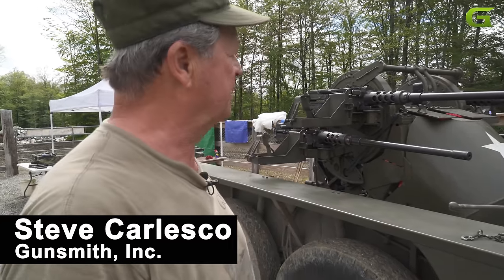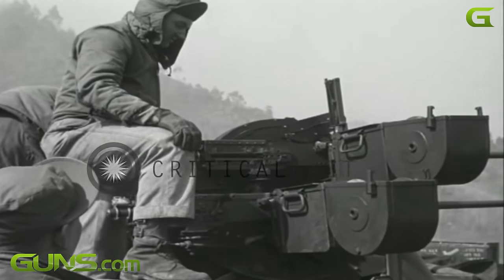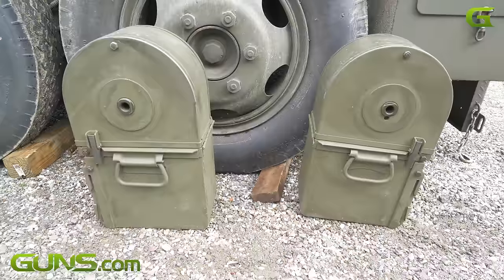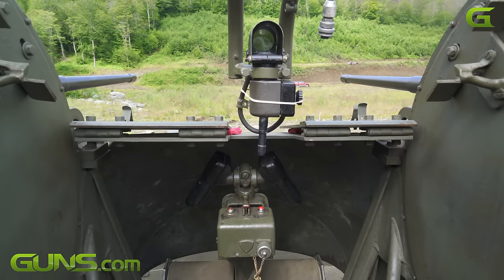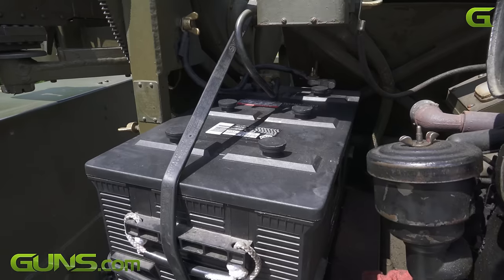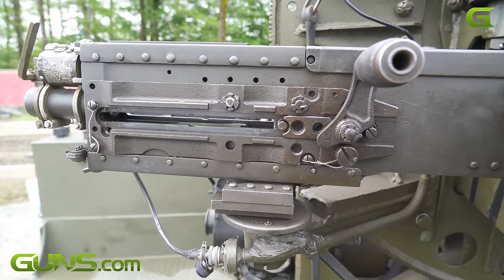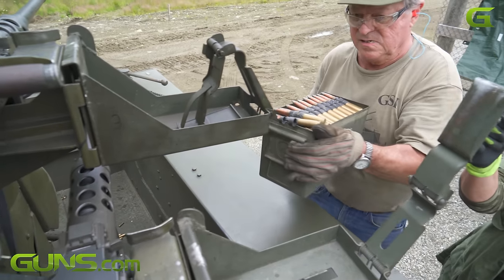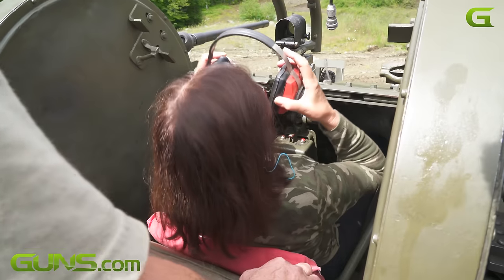M45C Quadmount .50 cal "Meat Chopper" In Action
Steve Carlesco brought his M45C Quadmount "Meat Chopper" to the Green Mountain Boys machine gun shoot in Vermont in 2017. It chewed up a car with its four .50 cal Browning M2 machine guns firing all at once.

Carlesco's M45C was built in 1944 and according to him, is the only active unit on the road that actually fires in the USA. It's all original except for some newer batteries.

The M45C was developed by the W. L. Maxson Corporation and was designed to shoot down ground attack aircraft during World War II. Four Browning M2 .50 caliber machine guns were mounted on a variety of carriages. Carlesco's is an M51 gun carriage. It was manned by three people, two to feed and one to aim and fire.

Alone, a single Browning M2 machine gun with rate of fire of 450 to 550 rpm was inadequate against aircraft. But four was just right.

The highly mobile M45C was extremely successful against aircraft and acted as a strong deterrent to strafing runs by enemy warplanes. It was also used against ground forces when necessary. As the jet age began, it was much less effective. However, it took on a new role as an anti-infantry weapon in both the Korean and in Vietnam Wars where it was extremely effective.

The M45C was completely electrically driven and powered by rechargeable batteries that were charged by a generator next to the batteries. Standard practice was to fire five minutes on and five off to let the guns cool down. Later,  in Korea and Vietman, two guns were fired at a time allowing them to alternate.